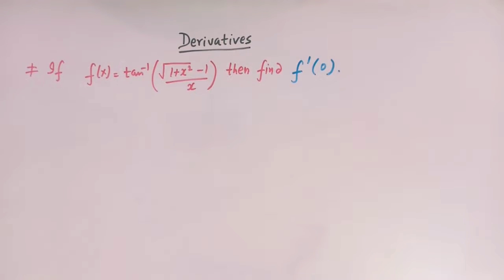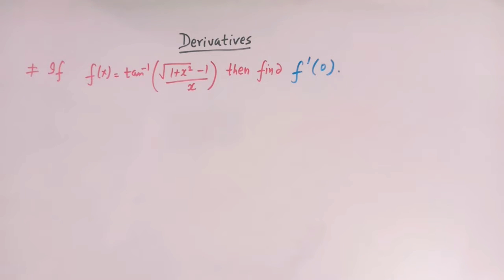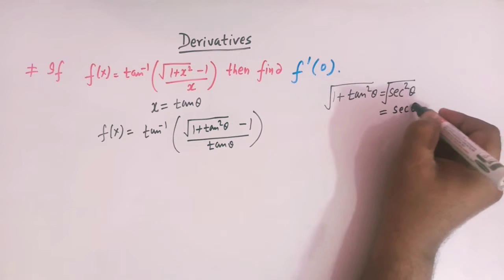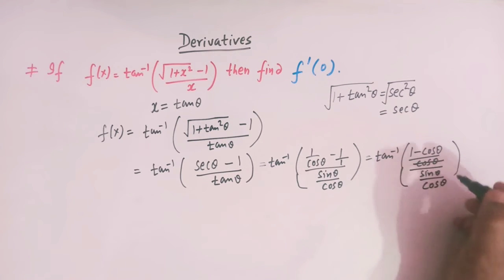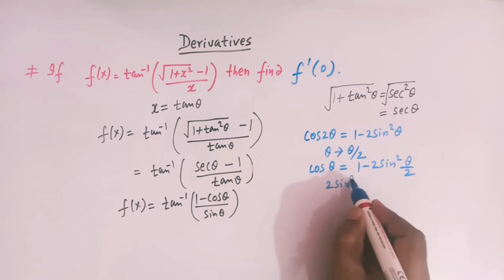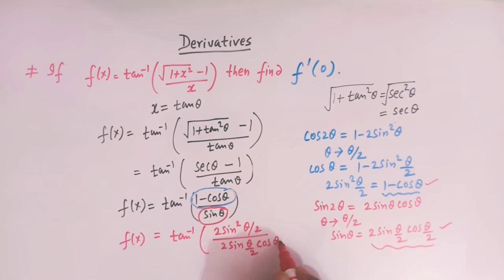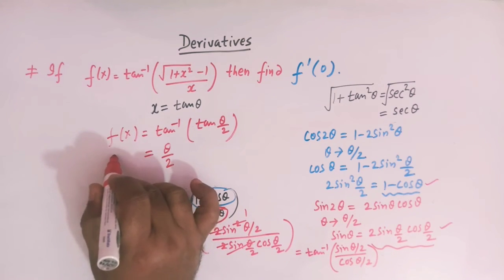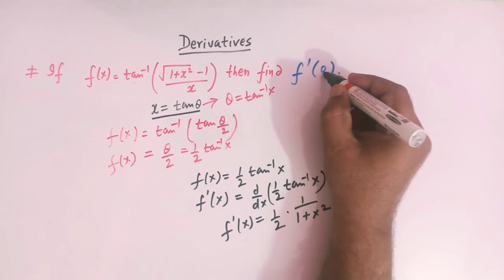Derivatives - Solved Problem (Part 3)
How to solve problems based on differentiation using various concepts from trigonometry and inverse trigonometric functions.